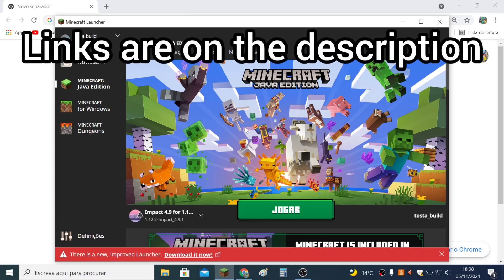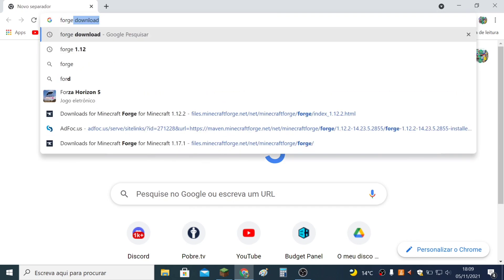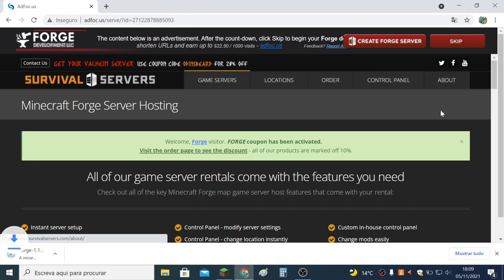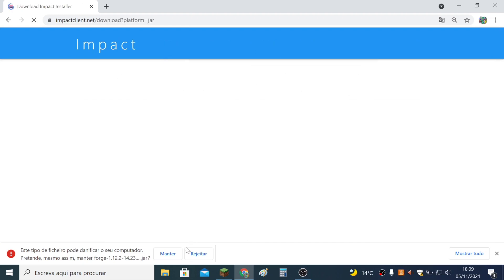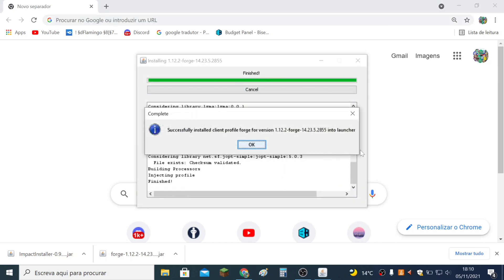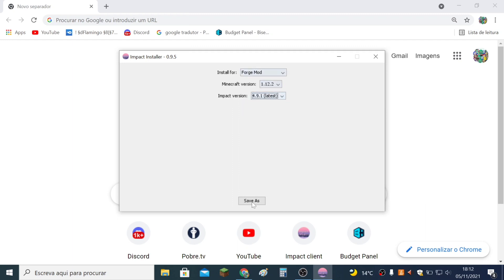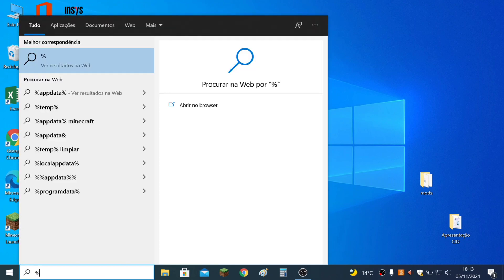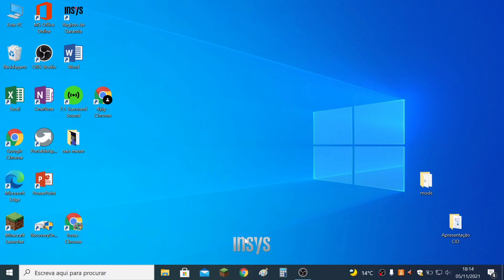How to Download Impact client 1.12.2 ( UPDATED )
%appdata%

I'm this video I show you how to download impact client ( impact client is a Minecraft hack client or cheat client that will allow you to win any fight ) this is only for impact 1.12.2 forge supported , I am not going to delete the last tutorial becouse it still works if you still have the old launcher like me. And yes this works on the new Minecraft launcher , I still don't know why the new launcher does not work , it could be mojang trying to remove some hack clients so there will be less people using cheat clients and ruining the other players experience , that's why I did this video becouse I know some communityes like 2b2t are based on using cheat clients and I want to help them a bit. Thanks for watching and I will probably post a video in like 1/2 months hahaha becouse I worked so hard and posted 2! videos on the same month ( jk ) subscribe please I want to reach 400 subs and at the moment 06/11/2021 I have 307 subscribers. If you have a cool video idea please send it to me on my discord that is down bellow becouse I don't have many good video ideias haha.

tosta_build#5270 ( if I don't have nitro )

tosta_build#0001 ( if I have nitro )